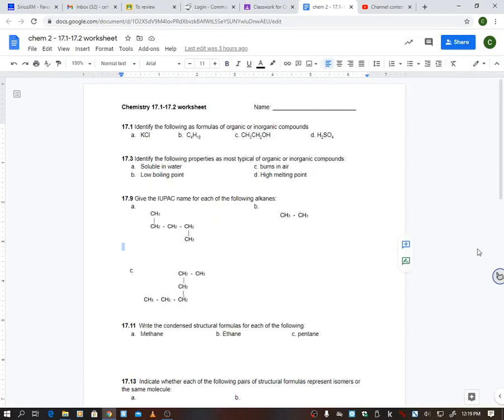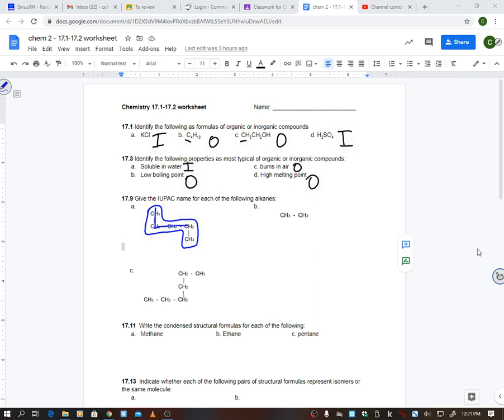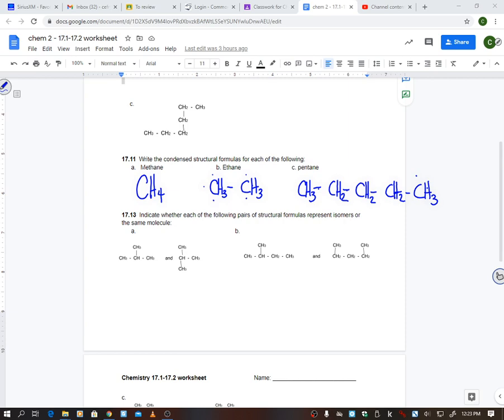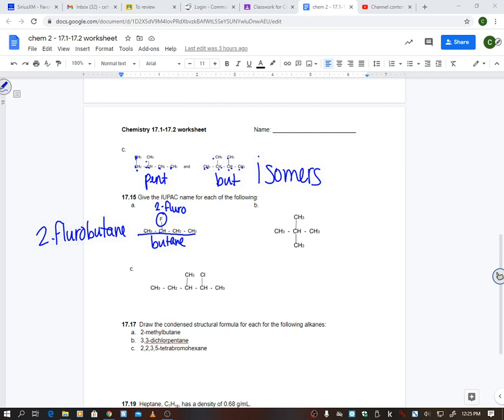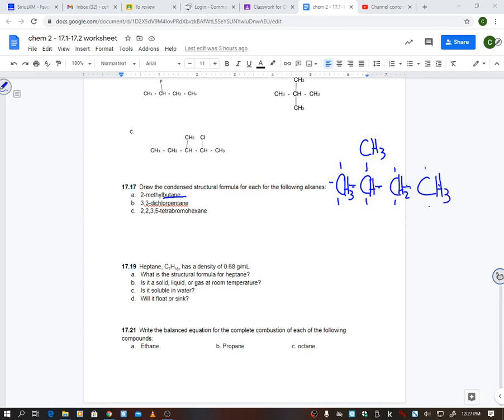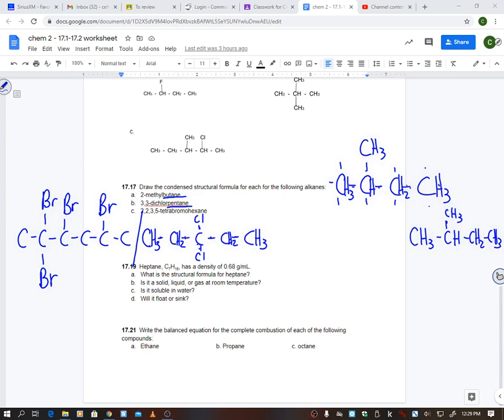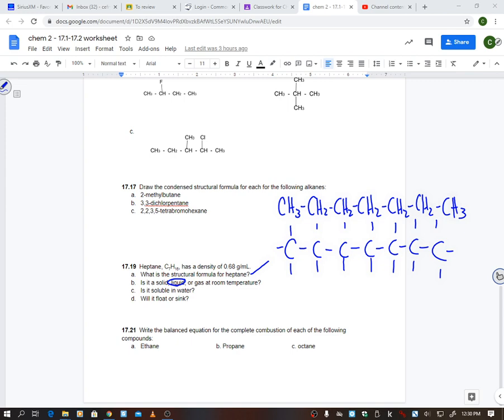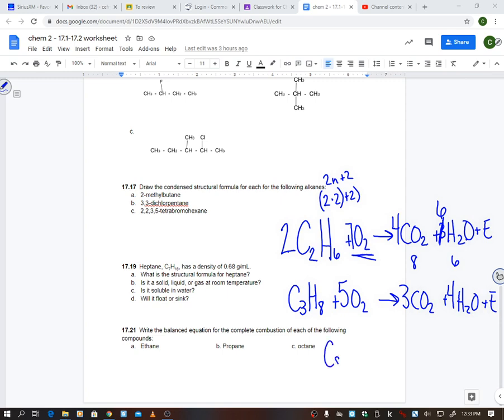chem 2 17 17 2 answers